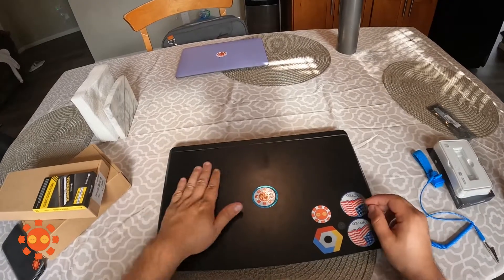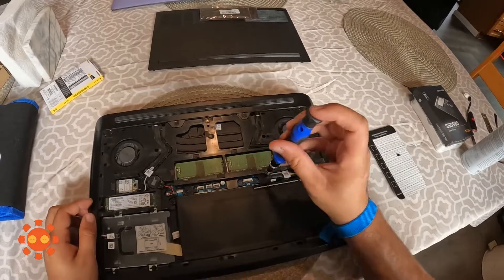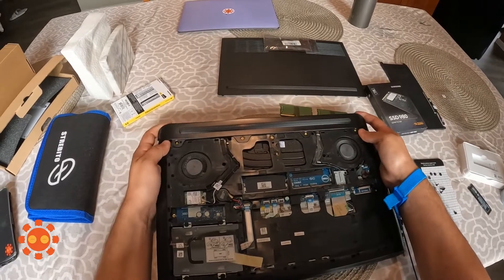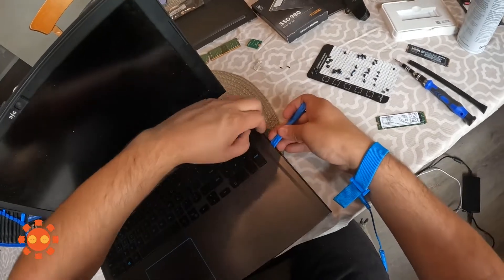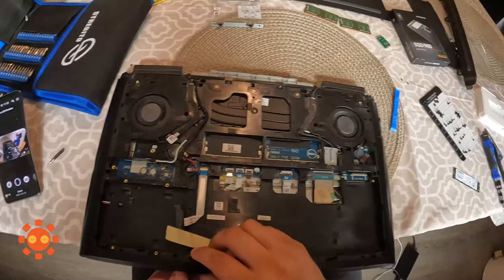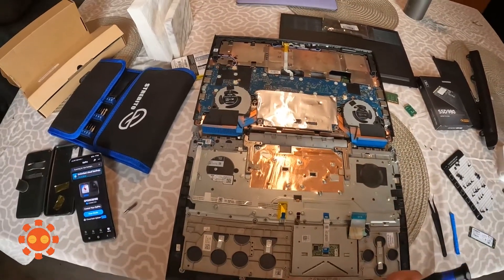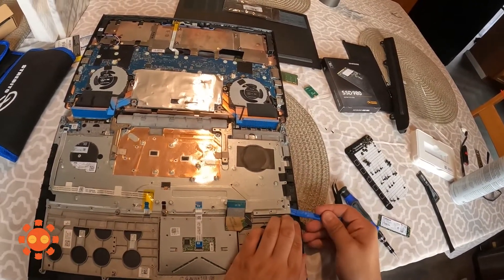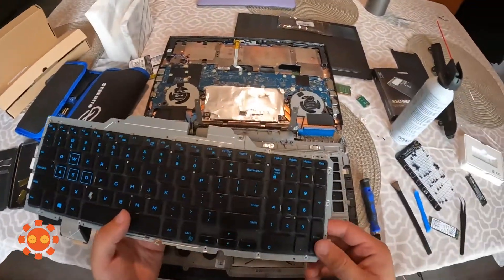How To Upgrade Your Dell G7 7588 Gaming Laptop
Antonio Mendieta shows you how to upgrade the RAM and SSD and how to replace the battery and keyboard for the Dell G7 7588 Gaming Laptop. This is best if your Dell G7 is more than 3 years old or if you want to upgrade your parts.

If you need more clarification, send us a comment about what you didn't understand and we will create another video where we give further explanation.